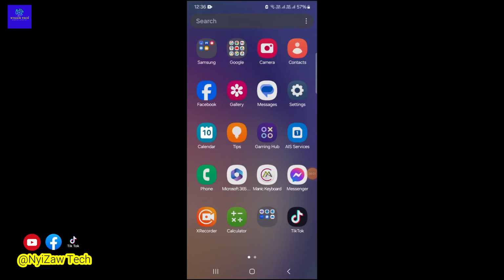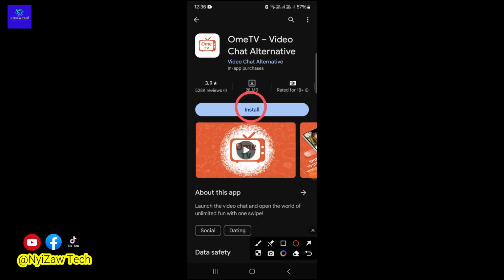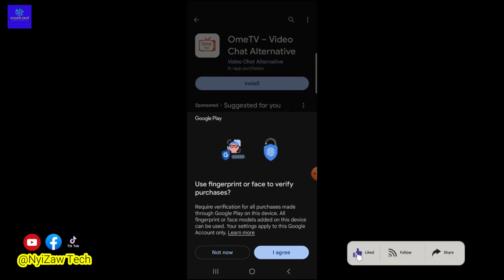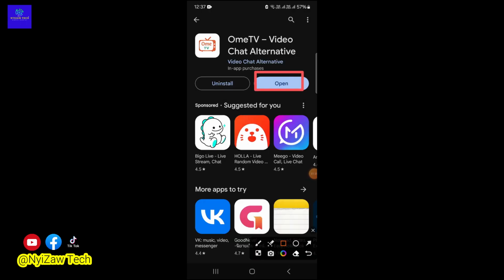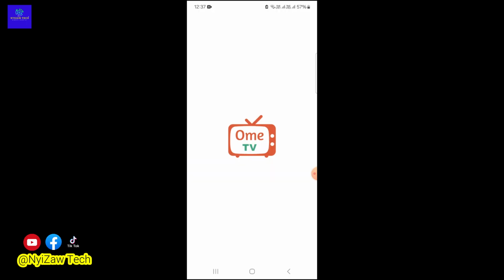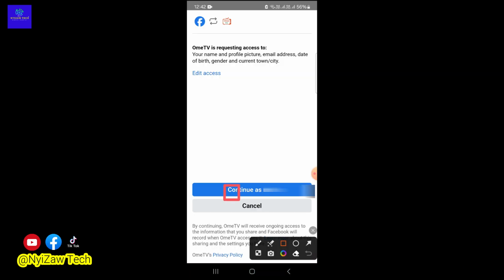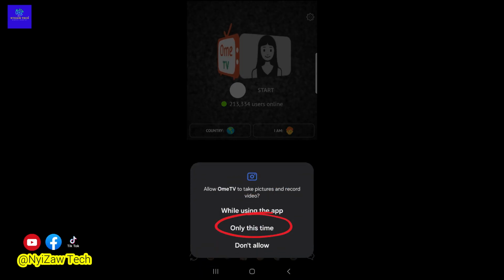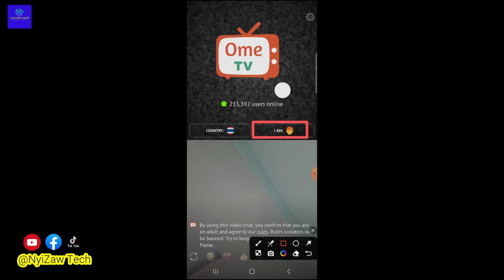How to install and use OmeTv in Android Mobile Phone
OmeTV ဖုန်းမှာဒေါင်းပြီး အသုံးပြုနည်း။